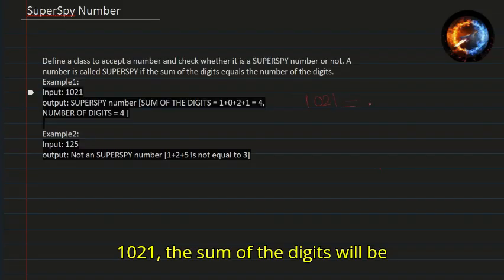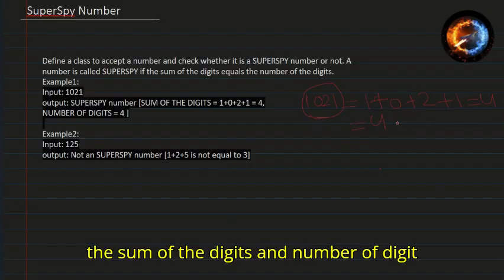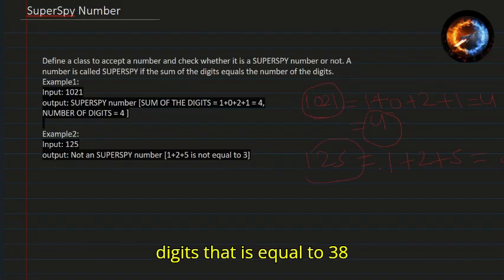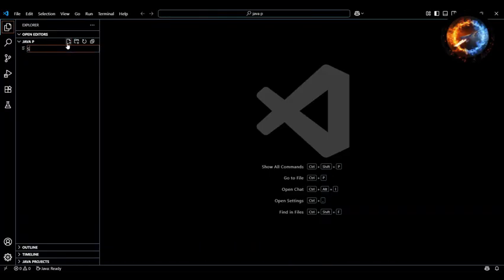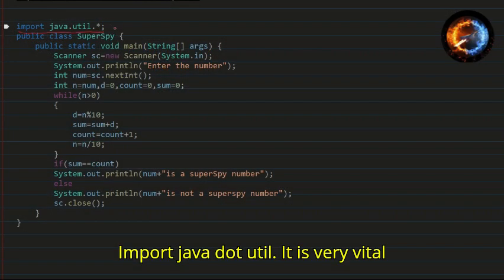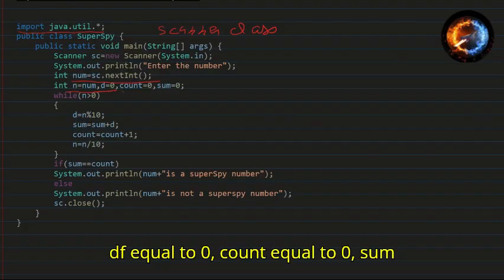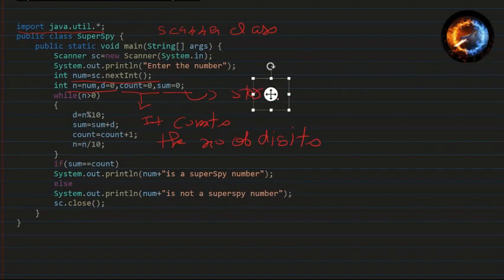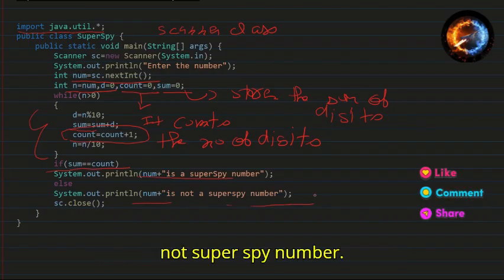Superspy Number in Java | ICSE Class 9 & 10 | Java Programs Made Easy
Welcome to Supersonic Learning! 🚀
In this video, you’ll learn how to write a Java program to check for a **Superspy Number**, explained step-by-step for **ICSE Class 9 and 10** students.

📚 **What is a Superspy Number?**
A Superspy number is a number where the sum of its digits is a single-digit prime number. Learn how to check this using Java!

✅ Topics Covered:
- Step-by-step Java logic for Superspy number
- Simple explanation for ICSE Java exams
- Java coding tips and tricks for beginners

🎯 Perfect for:
- ICSE Class 9 Java students
- ICSE Class 10 Java students
- Anyone preparing for Java practical exams